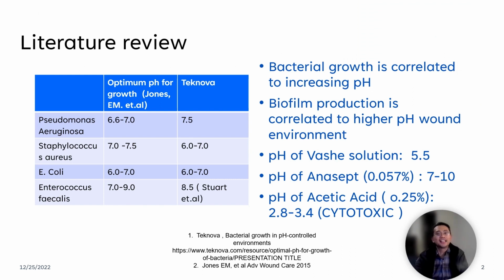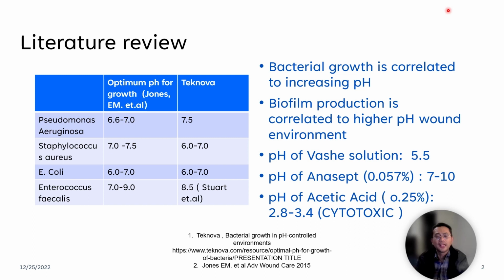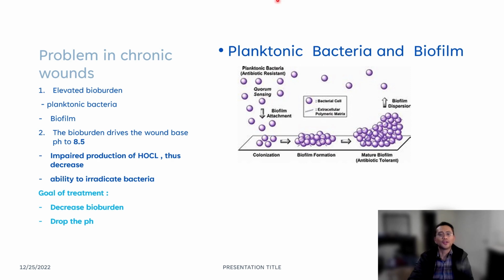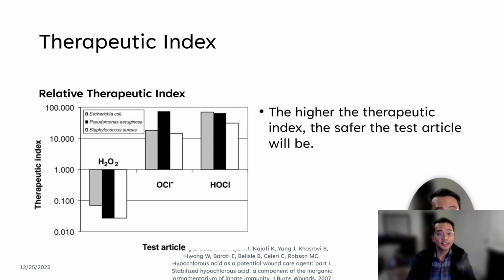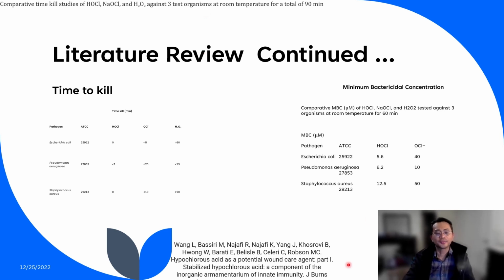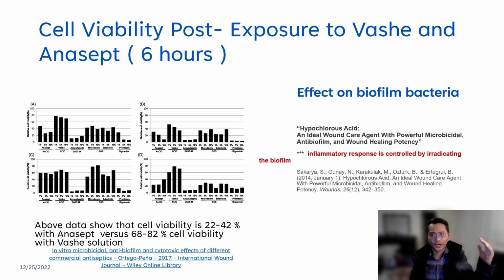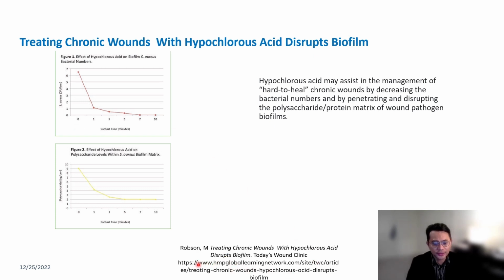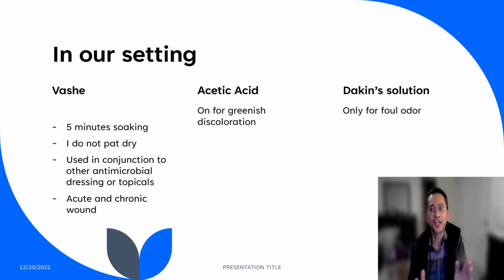Vashe or Anasept part 2 by Dr. Saturn D, DPT, CWS, CLT, FACCWS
Vashe or Anasept Solution @ wound and lymphedema bro

VASHE or ANASEPT
This video is for information and entertainment only . It doesn’t intend to promote or put down a particular product. I am a clinician who sees patients who’s aim is the best outcome . Sharing, interacting and healthy discussions are my goals . Nothing in this video should be viewed as giving online medical advice to paitents. If you are a paitent watching this , consult your clinician before changing any of your treatment regimen.

physical therapy students
nursing student